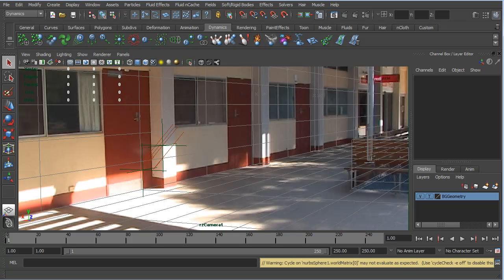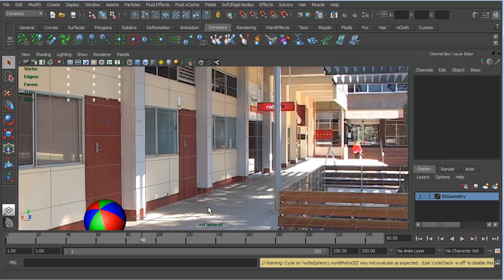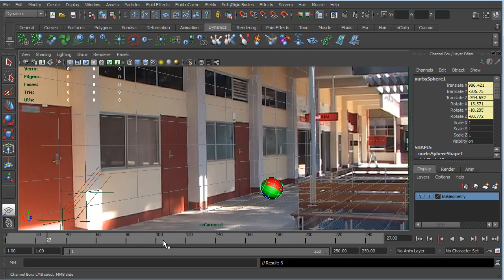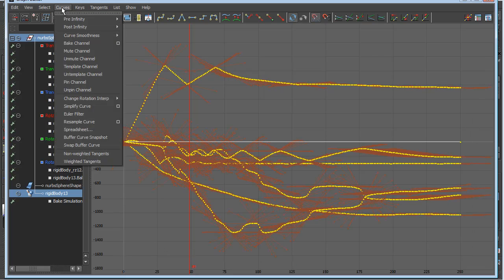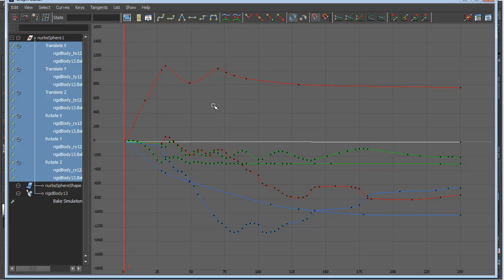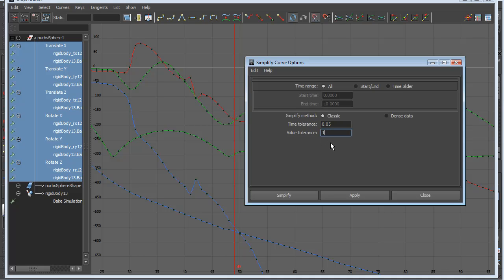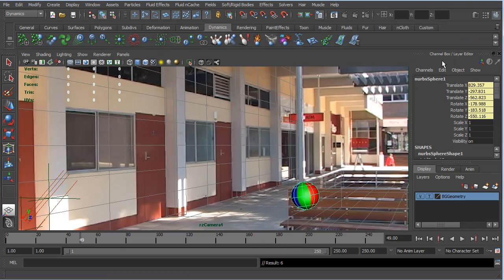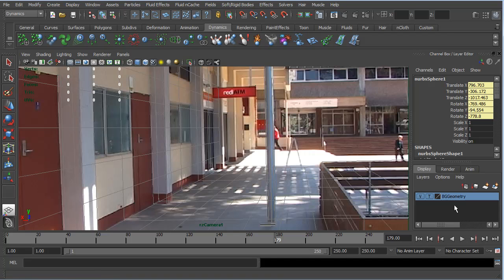Match Moving for Maya - Part 14 - Baking out your Dynamics and editing the Curves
In this tutorial we bake out the dynamic simulation into animation keyframes, then we look at a way to reduce the amount of keyframes on our curves to help optimise our scene.